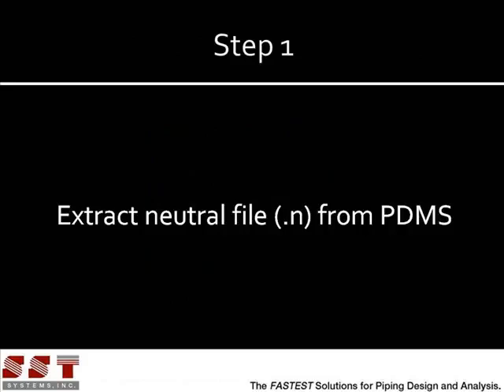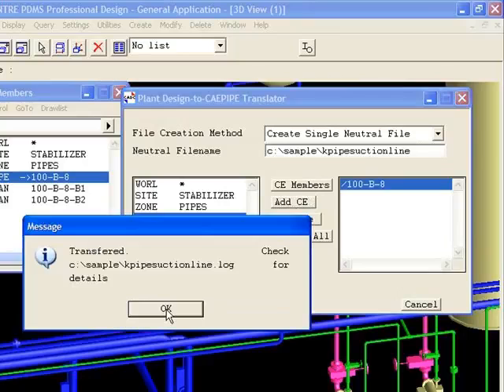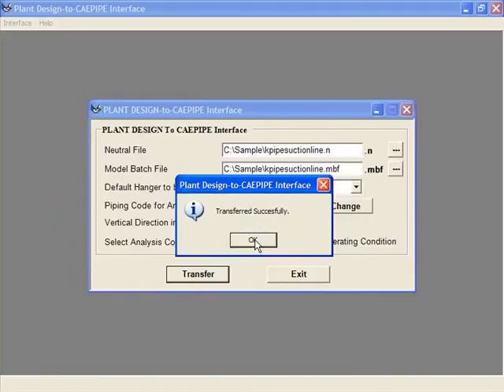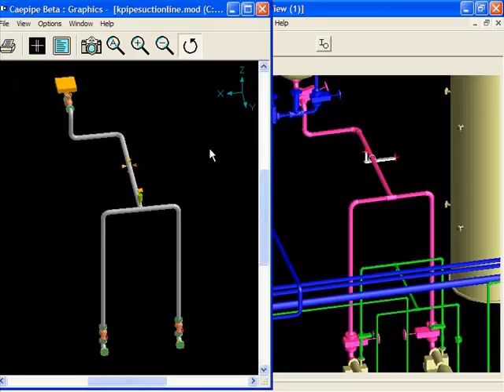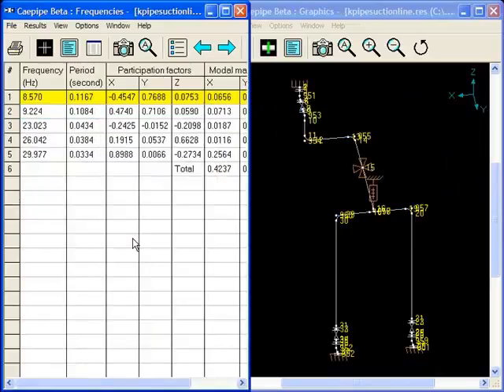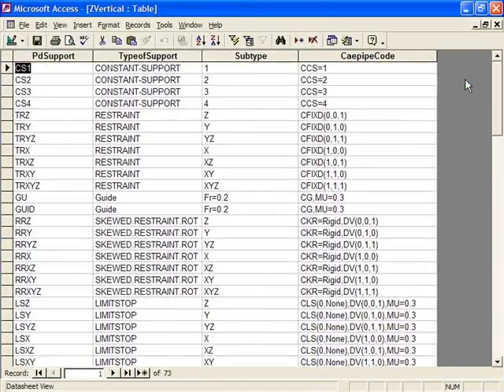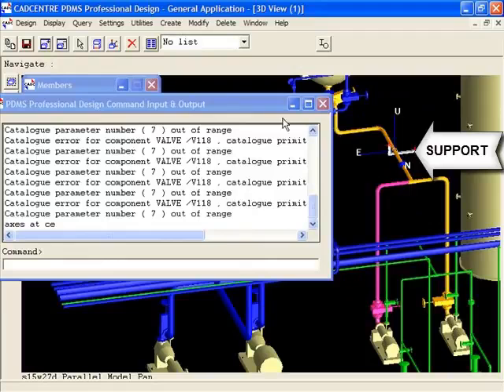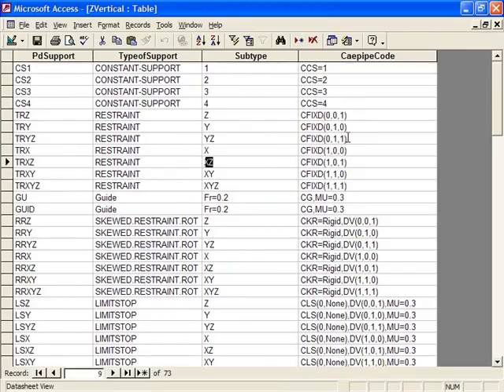PDMS to CAEPIPE Translator